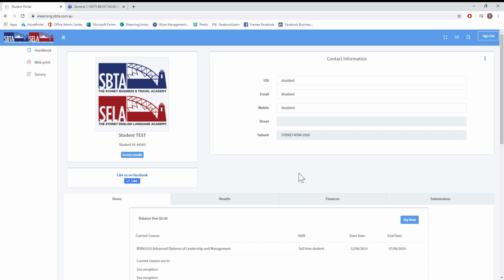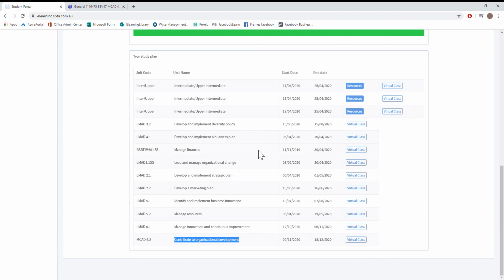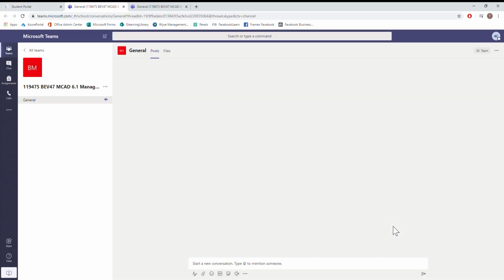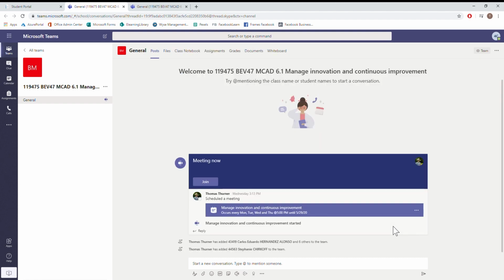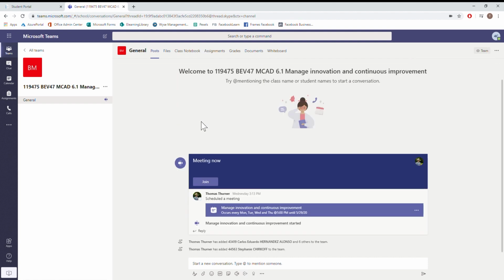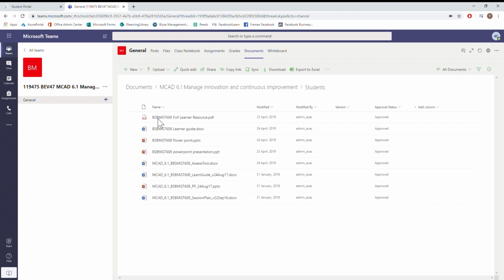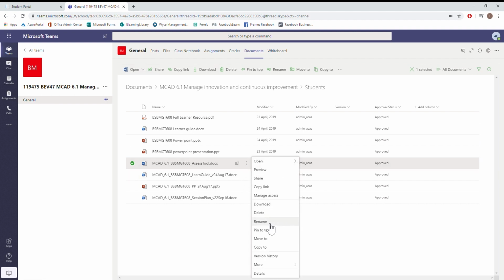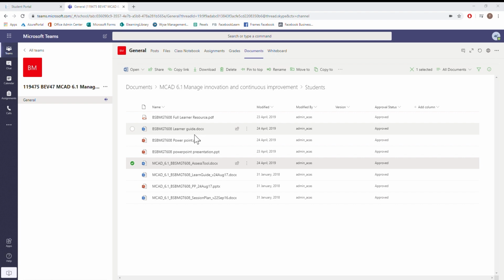SBTA & SELA How to Use Virtual Class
The Lan-Grove Office Training Centre Pty Ltd trading as The Sydney Business and Travel Academy and The Sydney English Language Academy
ABN 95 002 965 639 | RTO ID 90412 | CRICOS Provider Code 00181A